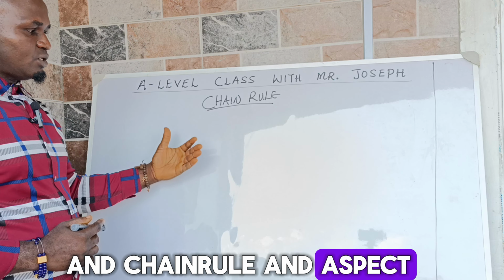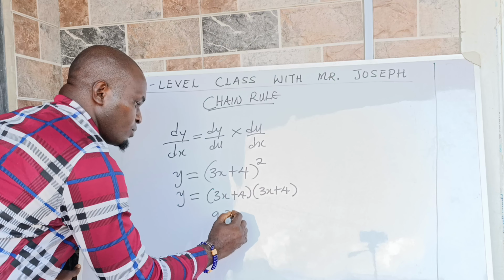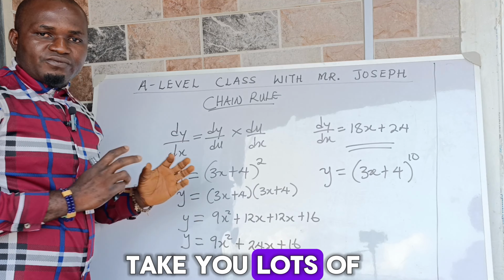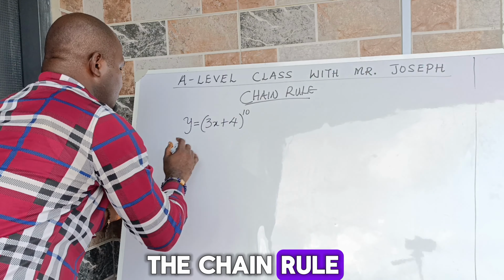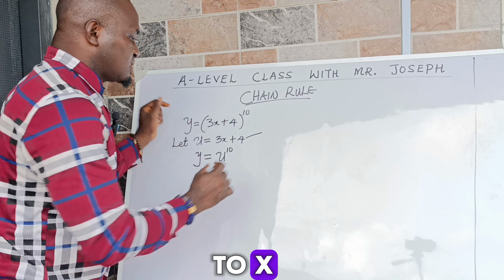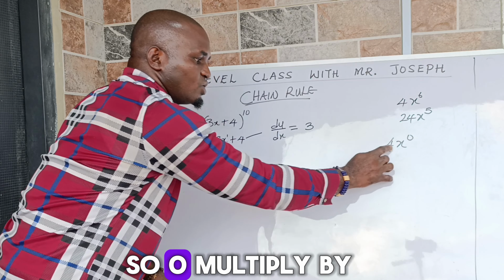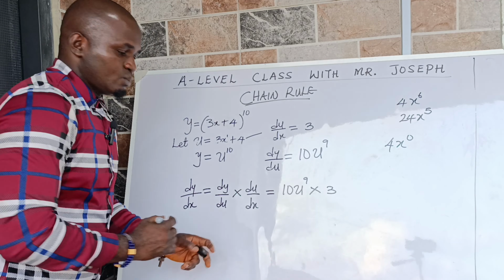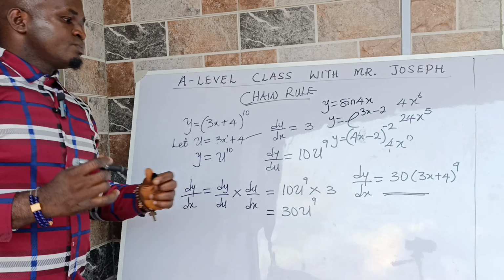A level math made easy. Solve this equation with the chain rule.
Learn how to solve complex equation in an easy way.